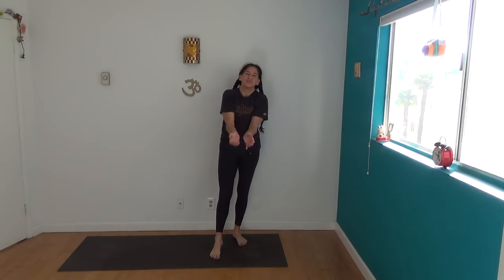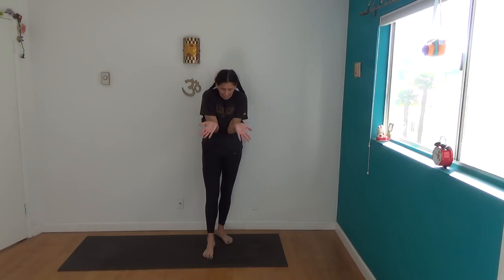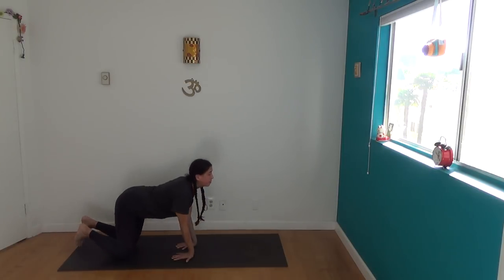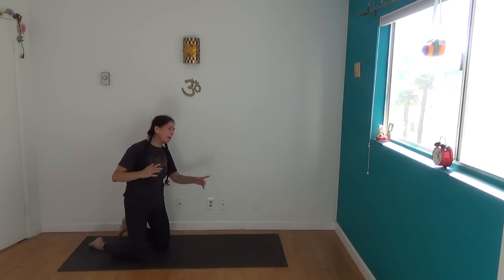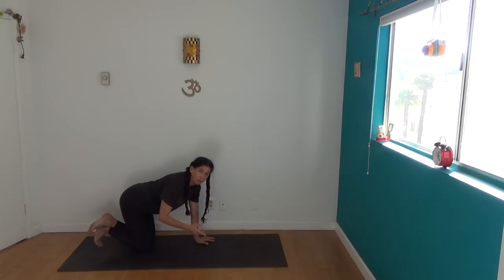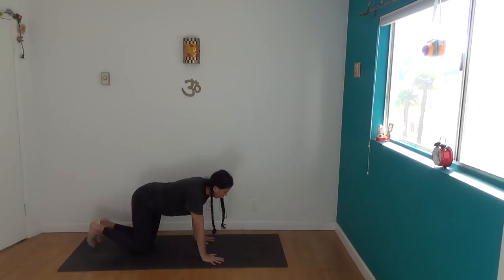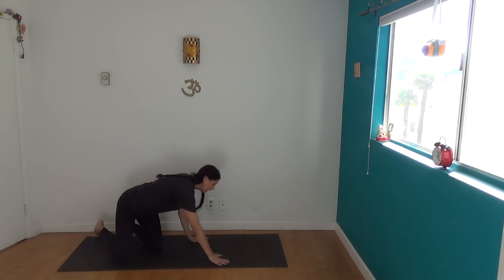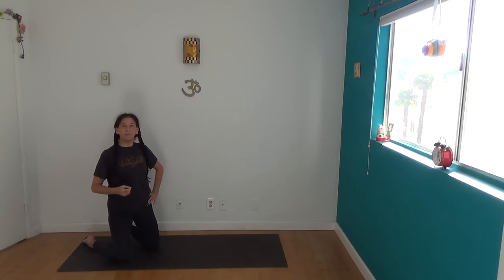Mayurasana Yoga Peacock Pose Instruction - Shana Meyerson YOGAthletica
if you want to strut your peacock stuff but can't quite get it down, this is the video you need to understand and execute the dynamics of this yoga arm balance.

shana meyerson breaks down the pose into step-by-step instructions that help you work from the basic alignments of mayurasana--peacock pose--all the way through the full posture.

Give "Thanks"  with YouTube button below 👇
...and thanks ❤️